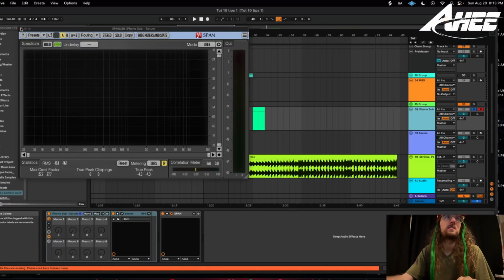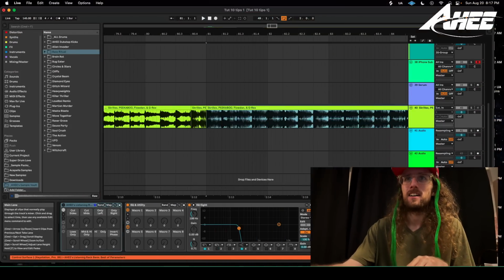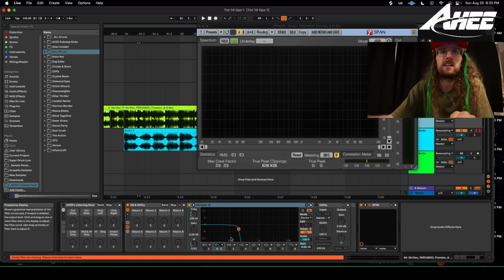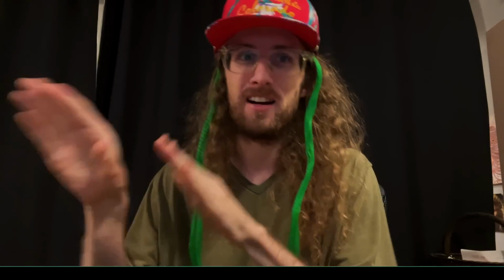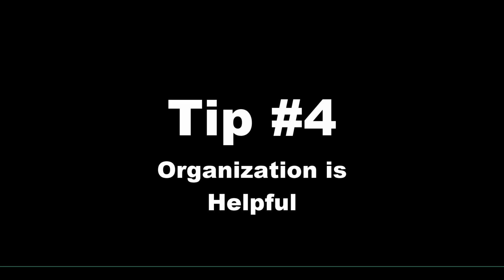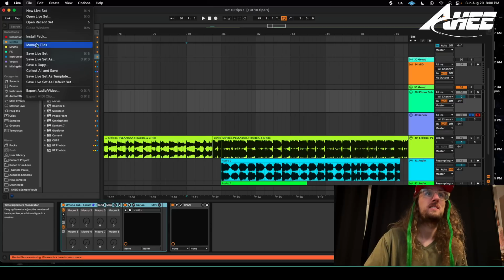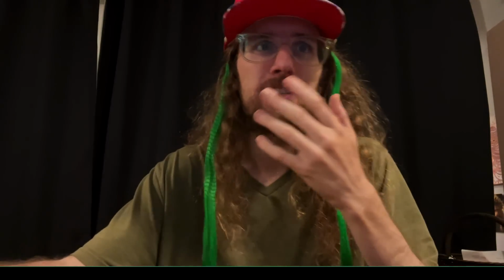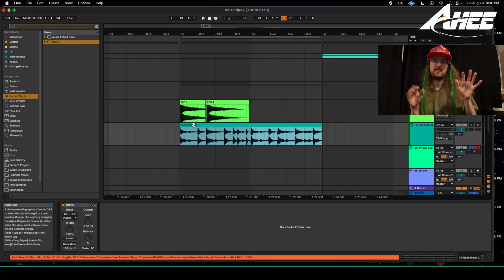My Top 10 Production Tips After 20 Years of Producing (Part 1)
0:00 - Intro
0:13 - Tip #1 - Sound Combination
3:27 - Tip #2 - Study Your Inspirations
7:25 - Tip #3 - Understand The Science
11:06 - Tip #4 - Organization is Helpful
15:29 - Tip #5 - Everything Is Volume
19:01 - Outro

In today's Production Tutorial AHEE is using Ableton & Serum to demonstrate some of his most influential production tips.